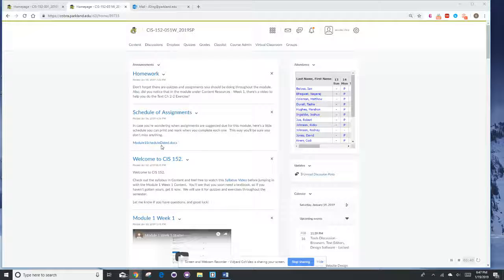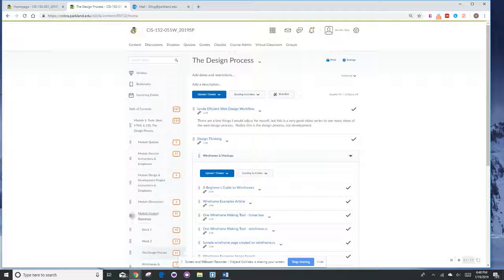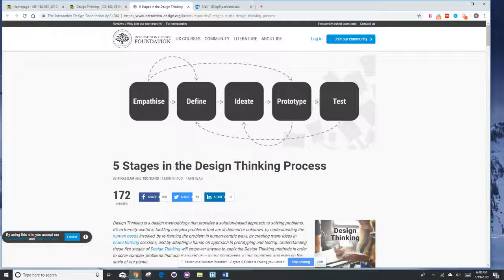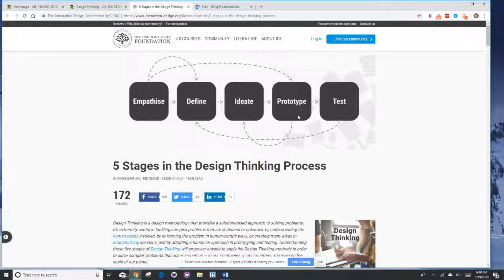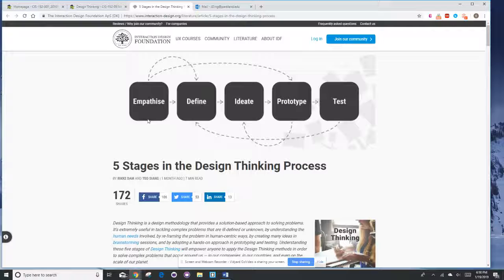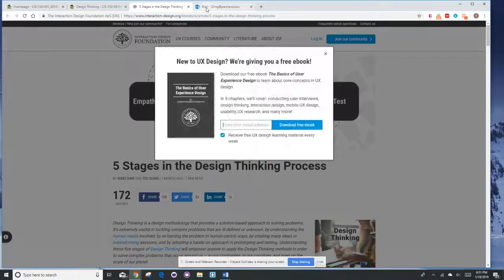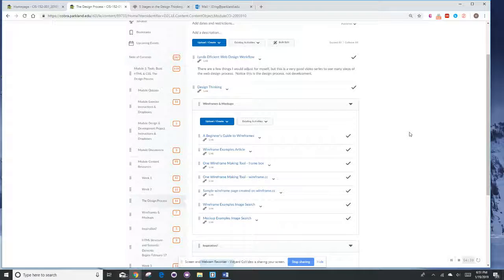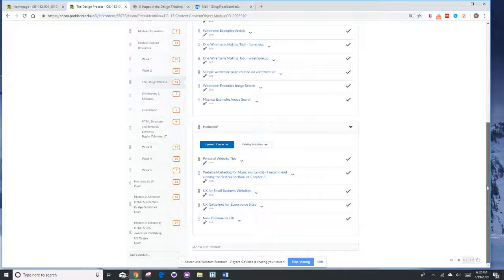Module 1 Week 2 Starter Video